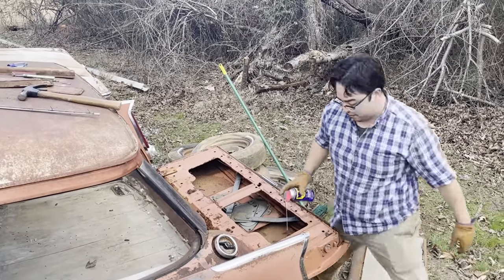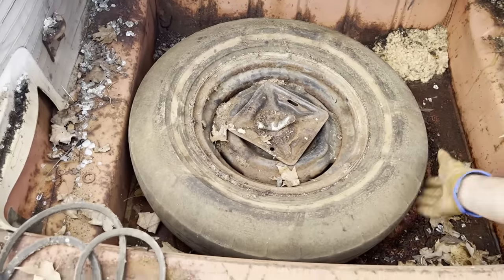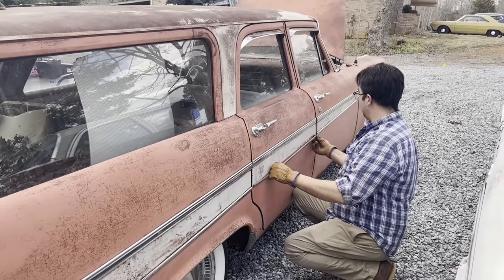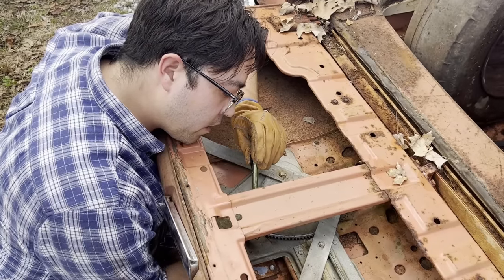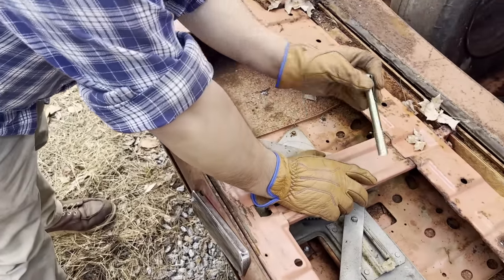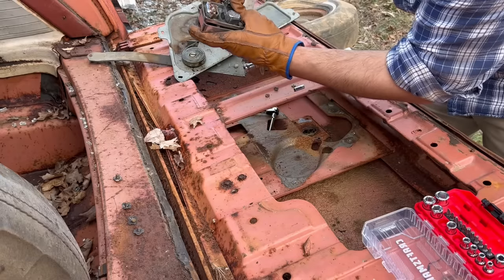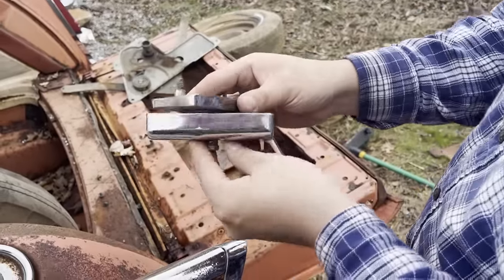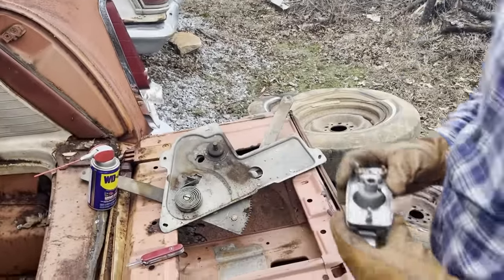1957 Plymouth Sport Suburban wagon, Locked tailgate. What's in the trunk? Tailgate glass replacement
The keys are lost to time, but the tailgate is locked and stuck on this 1957 Plymouth Sport Suburban.

A falling tree busted out the tailgate glass at some point while the car was abandoned in the woods. How do we get the tailgate open and replace that glass? Also, what might be inside the trunk? You never know!

See the process of opening a locked tailgate and getting it unstuck as well as the internals and working mechanisms of the tailgates on 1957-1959 Plymouth, Dodge, DeSoto and Chrysler station wagons. We will also replace the tailgate glass to keep the weather out!